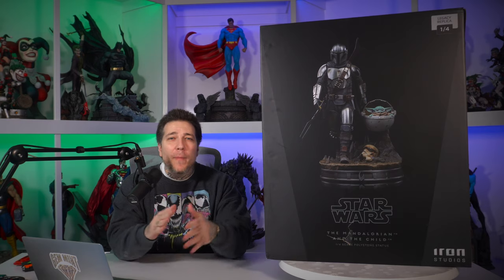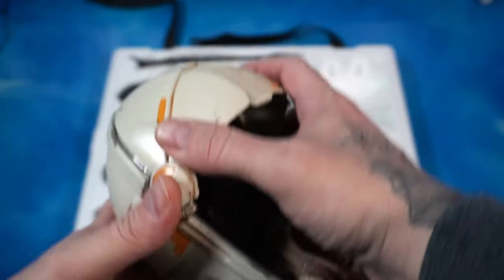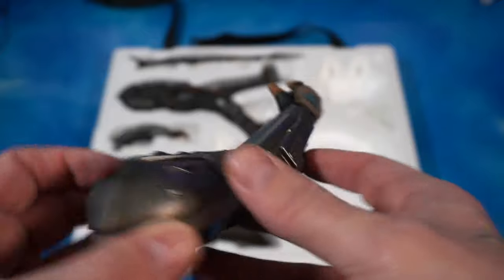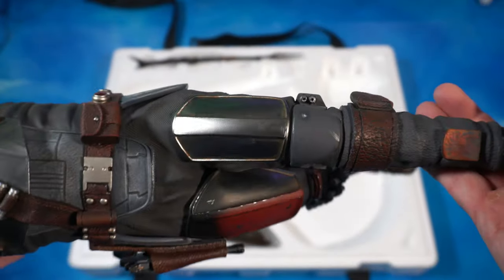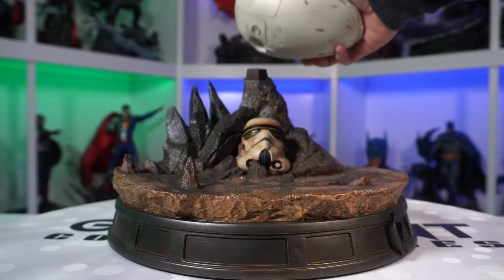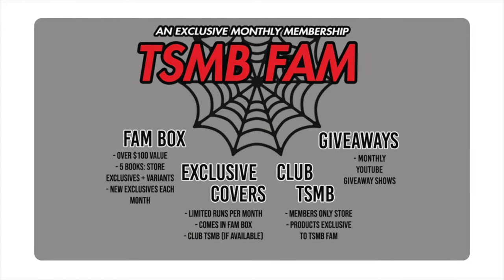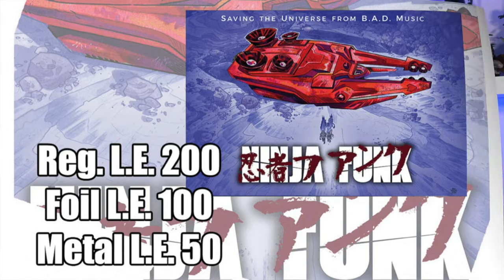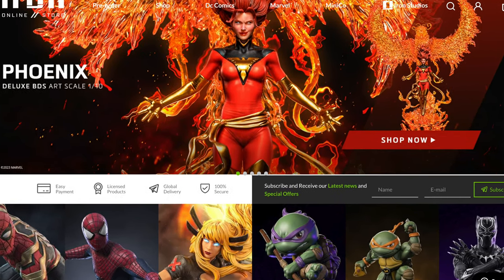Is The MANDALORIAN Statue LEANING?!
Today we unbox the 1/4 scale Mandalorian & Grogu statue from Iron Studios! Help me out, is this piece leaning?

Follow us on WhatNot. Use my link to sign up and receive a $10 credit that you can use towards your first purchase on the app! You can pick up one of our exclusives for basically FREE + Shipping!